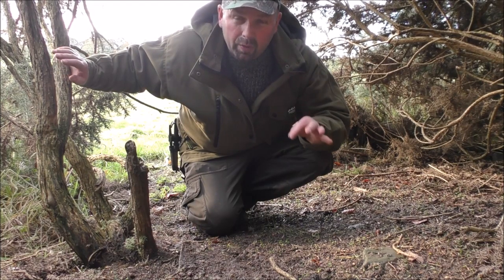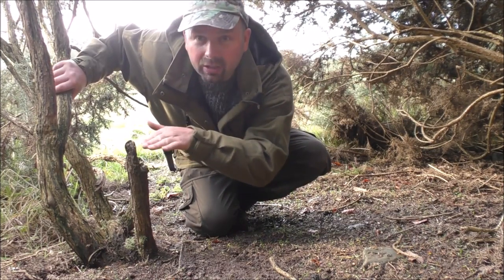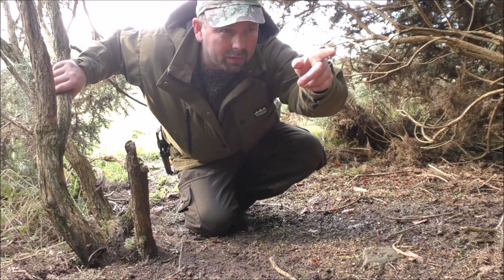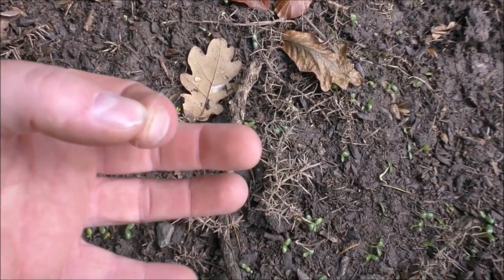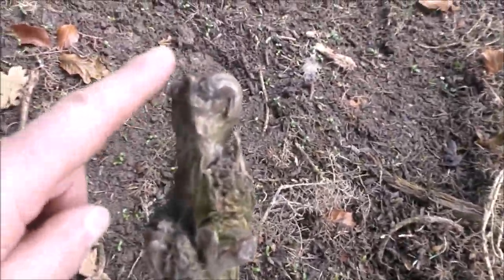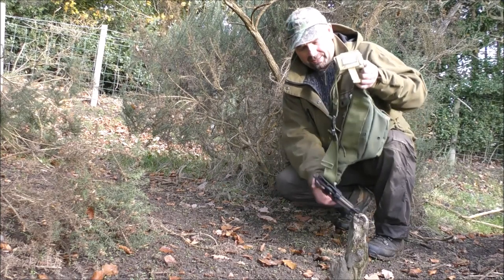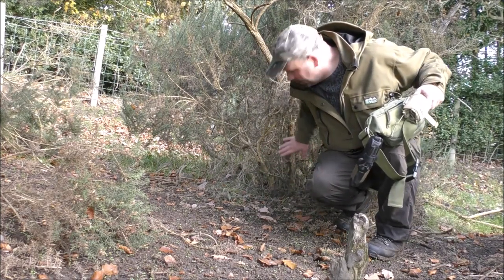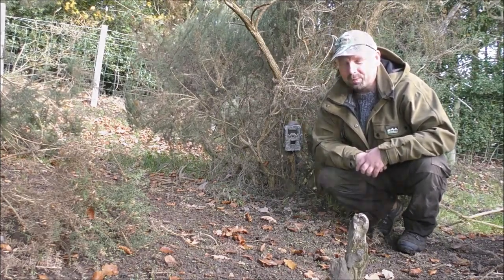Pondguru vs Nature #4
Click 'SHOW MORE' for full video description, links to gear in the video, other associated videos and time stamps - Watch in HD.
Fourth in the series of videos where I test my tracking and animal signs knowledge using observational skills and trailcams. Enjoy.
GEAR LINKS:
VicTsing 12mp trail camera
Bushnell 14mp trail camera
Ridgeline monsoon smock
Maxpedition octa versipak
Harkila hiker trousers
Harkila pro hunter boots
Harkila dayhiker II long socks

Pondguru